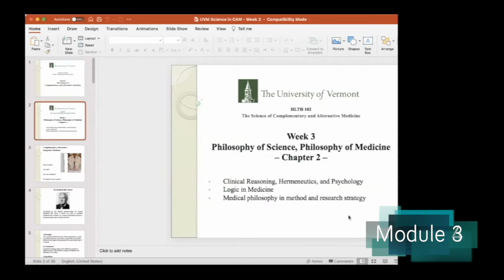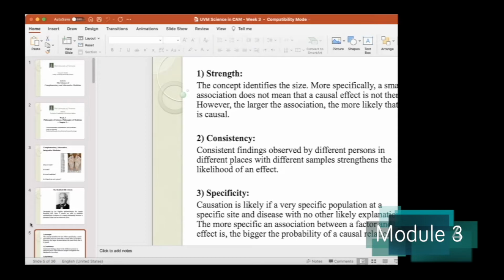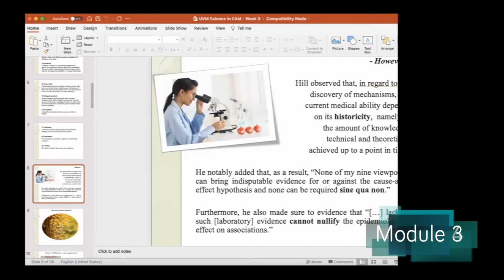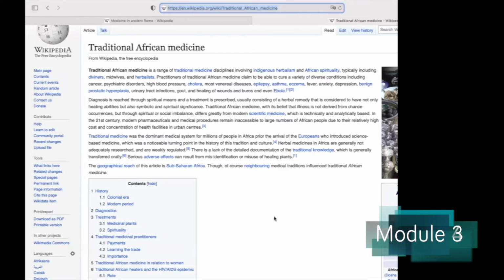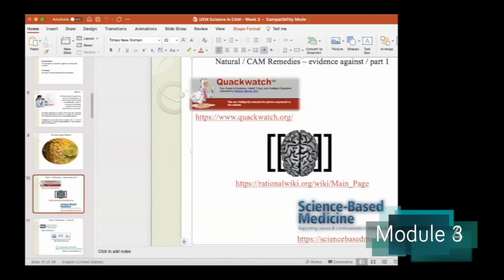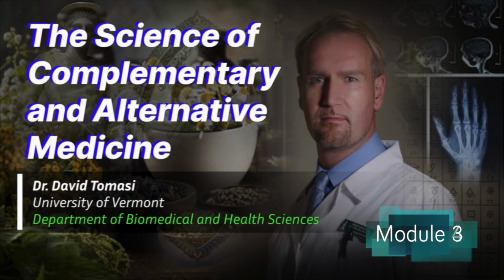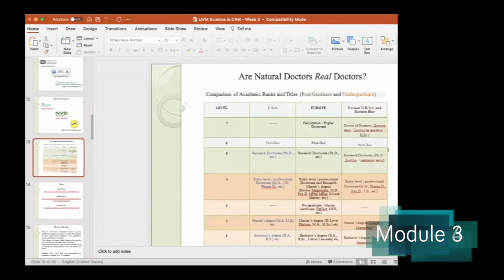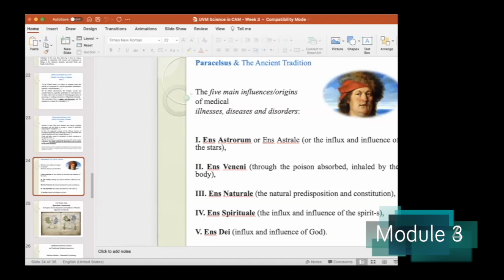The Science of Complementary and Alternative Medicine - Module 3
Course:The Science of Complementary and Alternative Medicine

Institution:  University of Vermont - Integrative Health, Department of Rehabilitation and Movement Science, College of Nursing and Health Sciences
Lecture: Module 3